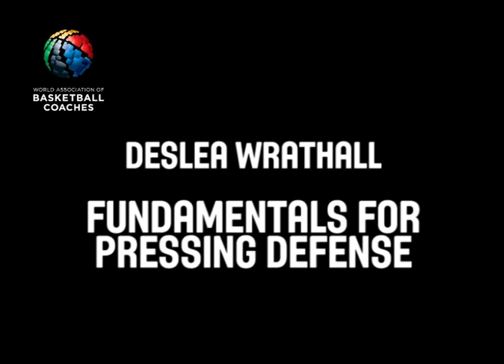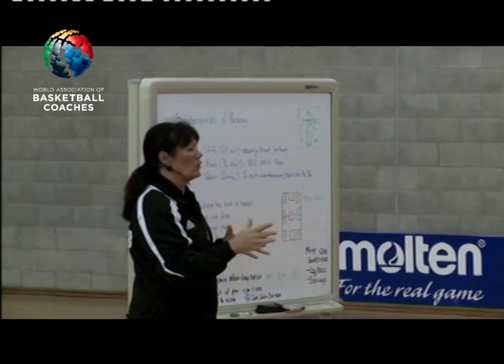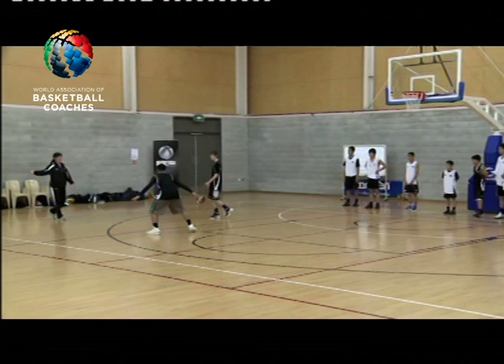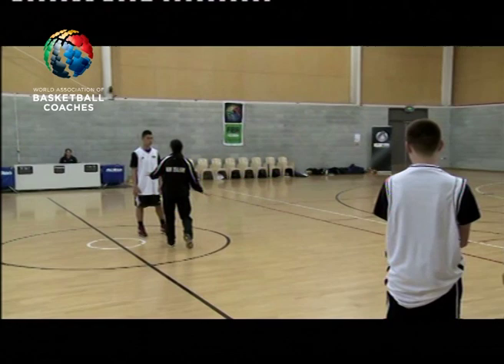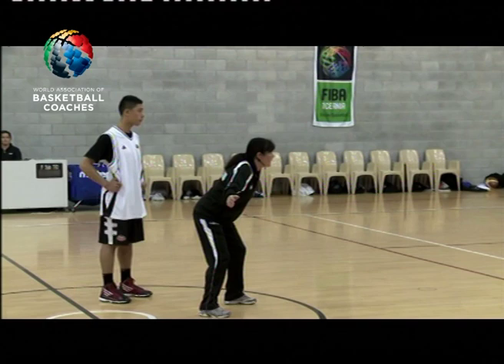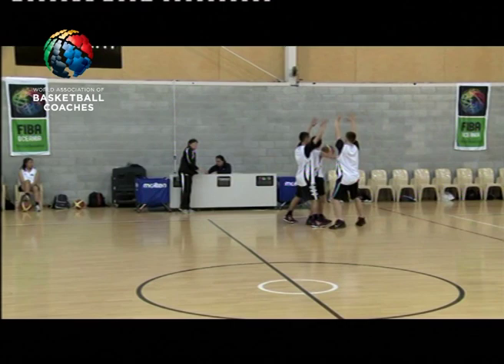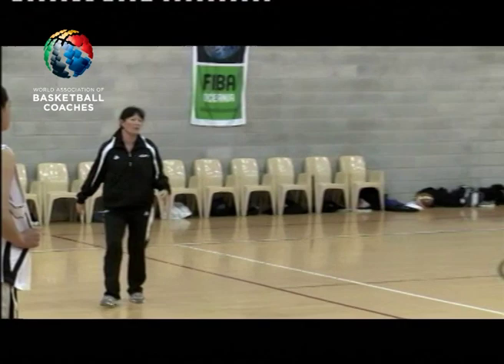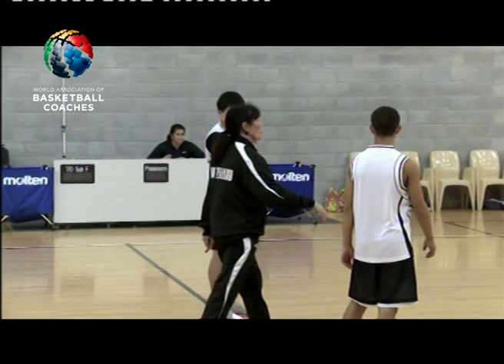Basketball Coach Deslea Wrathall - Fundamentals for Pressing Defense